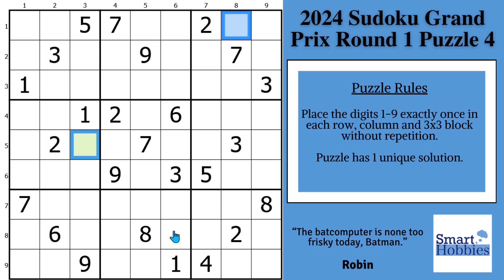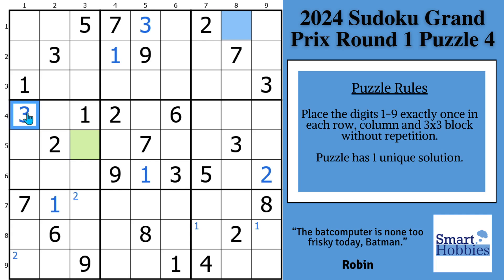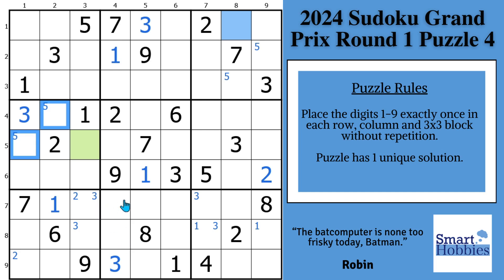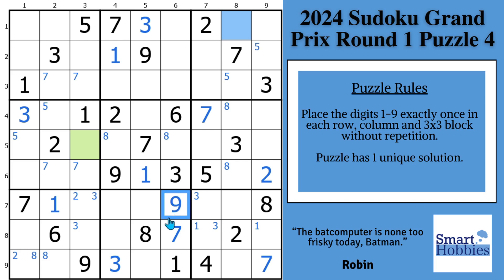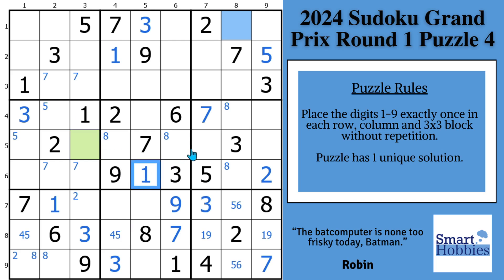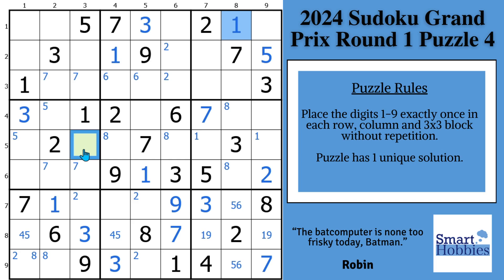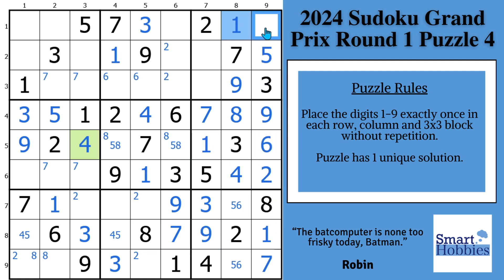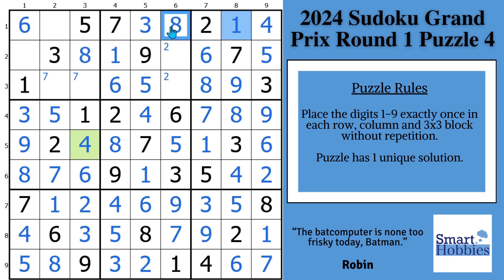Dynamic Duo Of Competitive Sudoku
In Dynamic Duo Of Competitive Sudoku by Smart Hobbies, I will show you how to solve Round 1 Puzzle 4  of the 2024 Sudoku Grand Prix using 2 Sudoku strategies I call the Dynamic Duo. The Dynamic Duo are Sudoku Claiming Pairs and Sudoku Hidden Pairs.  Sudoku Claiming Pairs and Hidden Singles are often found in Championship Sudoku puzzles. I show you how to play Sudoku better and how to solve Sudoku faster. I solve this puzzle logically and explain all the expert Sudoku tricks, Sudoku techniques, and Sudoku strategies as I apply them to the Sudoku game.

The Netherlands hosted Round 1 of 2024 Sudoku Grand Prix. Puzzle creators were:

Arvid Baars
Mark Sweep
Richard Stolk
Wilbert Zwart

This video is part of my Sudoku Competition series on my YouTube channel, Smart Hobbies. The goal of this series is to share the joy of solving Sudoku puzzles with you.

Strategies demonstrated in this video:

Hidden Single
Naked Single
Full House
Pointing Pair
Naked Pair
Hidden Pair
Claiming Pair

Timestamps
0:00 Intro
00:18 It’s Solving Time
02:06 The “Batman” Strategy
06:03 The “Robin” Strategy
08:15 Solving The Blue Cell
09:55 Solving The Green Cell
13:45 Neat Naked Triple Trick